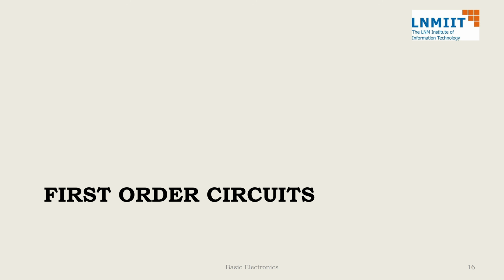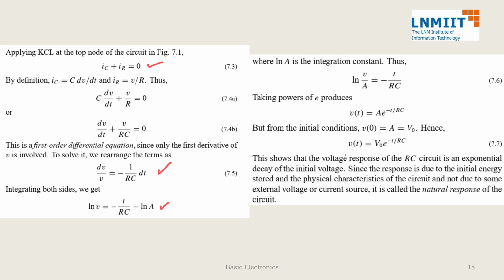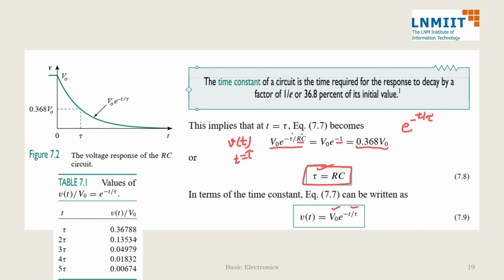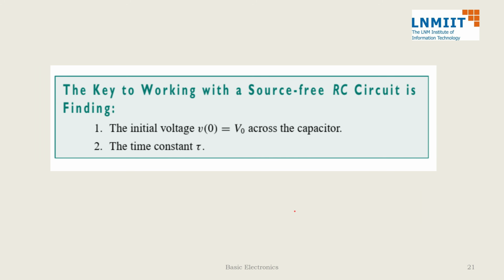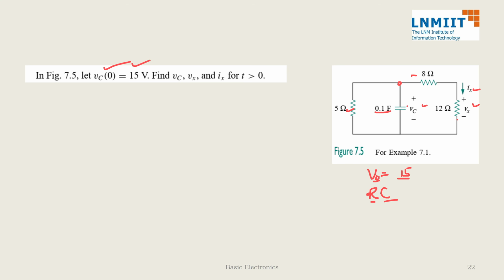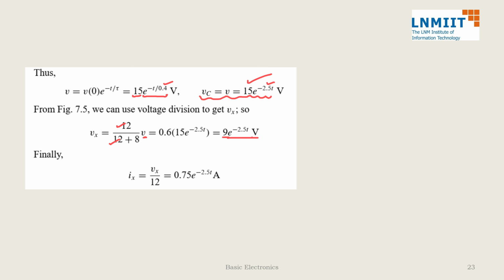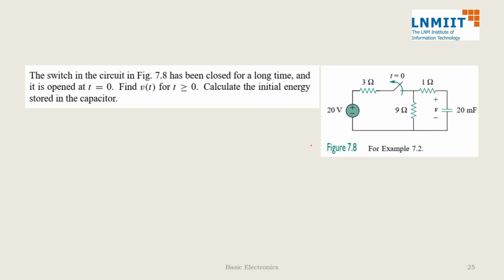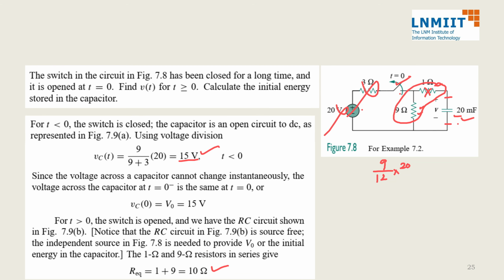BE Lectures - First order Source Free RC Circuit Analysis